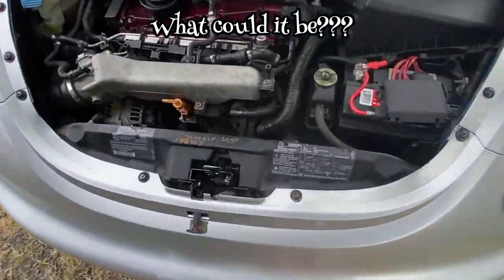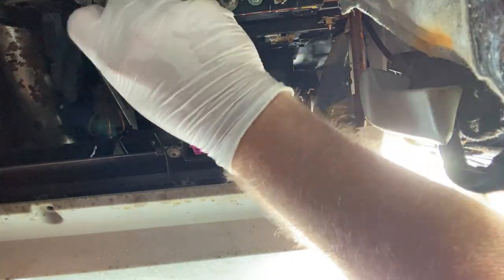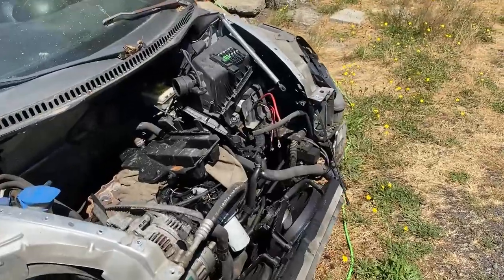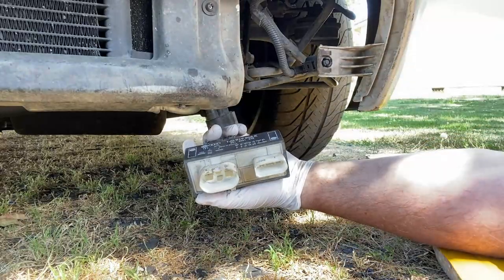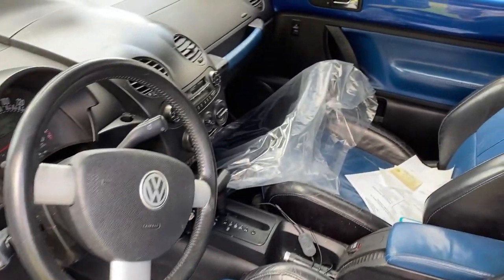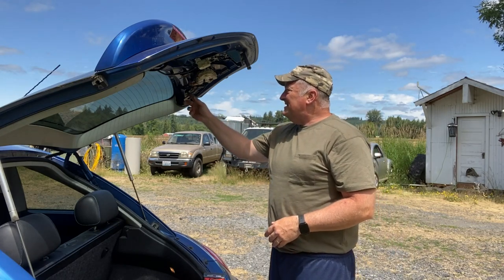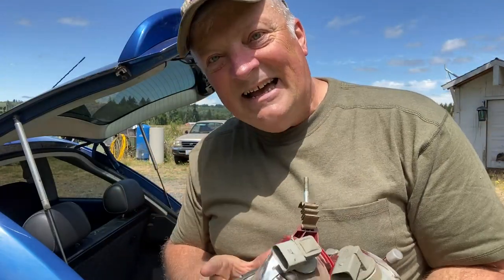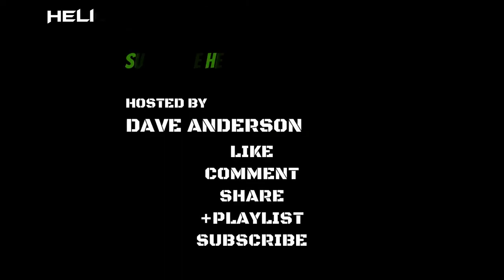NEW BEETLE Turbo Water Pump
I own a TDI New Beetle, so this electric water pump for the turbo is new to me. But instead of running for 10-15 minutes after engine shut-off, it would just keep running and eventually kill the battery. Finding the relay was another matter! I finally did, but after salvaging all the fuses and relays from the parts Beetle, the large fan relay (also responsible for powering the small electric water pump) did not match the electrical connections to the turbo Beetle. So, I got one on order.
I also show how to take care of leather seats with Lexol, install Weathertech floor mats, and pull the hatchback cover to see if I could find the problem with the latch.